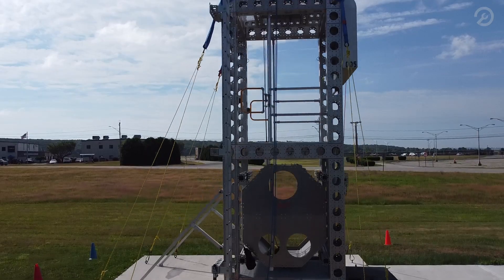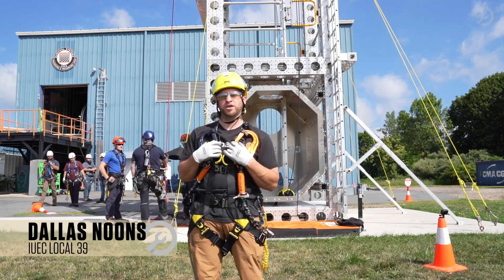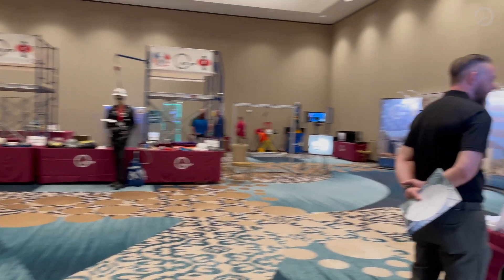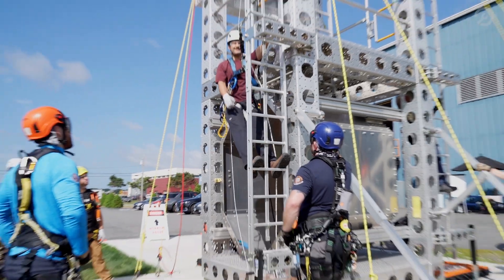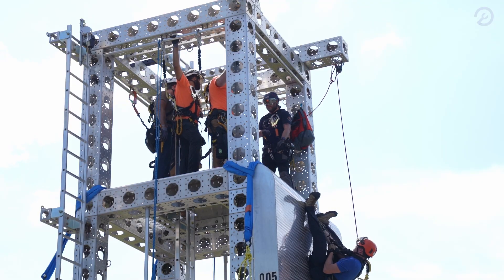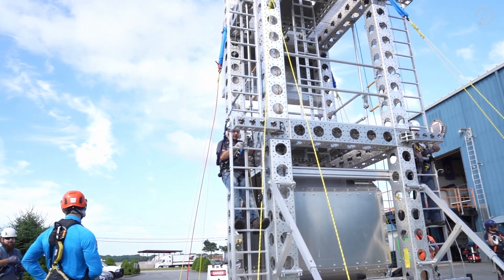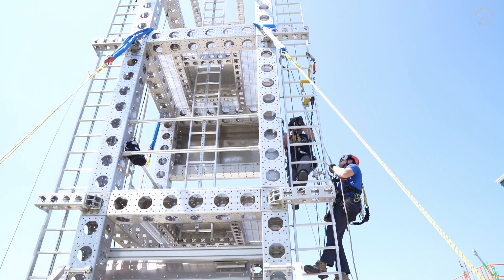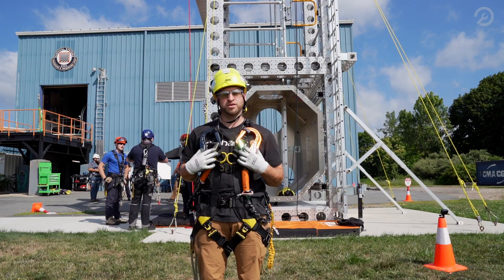Advancing Training for a Safe, Skilled Wind Tower Elevator Workforce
This week, staff from the International Union of Elevator Constructors (IUEC)  and Elevator Industry Work Preservation Fund (EIWPF)  are exhibiting at the American Clean Power  Conference in New Orleans, Louisiana.

What do elevators have to do with clean power? From coast to coast, IUEC apprentices and mechanics build, install, service, maintain, repair, and inspect the conveyance systems housed within offshore and land-based wind turbines.

While the National Elevator Industry Educational Program (NEIEP) – the industry’s most comprehensive training program - gives IUEC apprentices and mechanics the foundational skills and experience they need to work on these conveyance systems, a collaboration with Survival Systems USA  provides Global Wind Organization (GWO) Basic Training for IUEC elevator constructors, ensuring they can gain the specialized skills required to safely perform work in the nation’s fastest-growing clean energy sector.